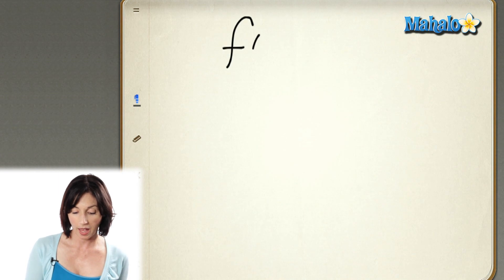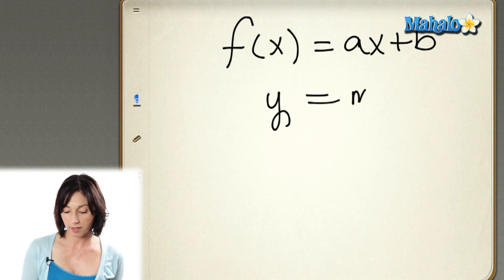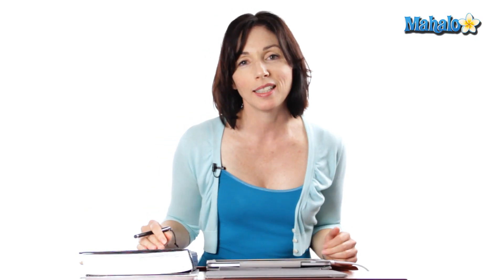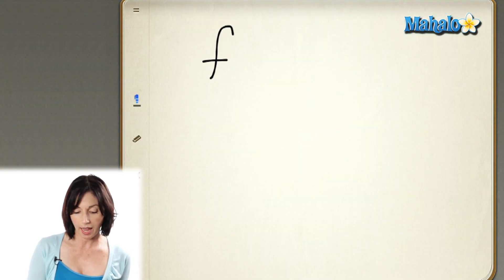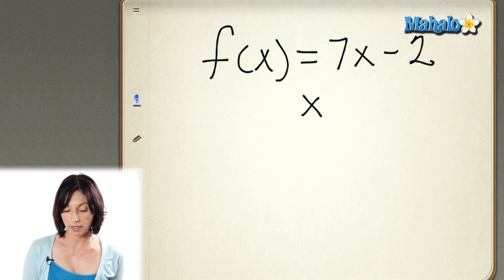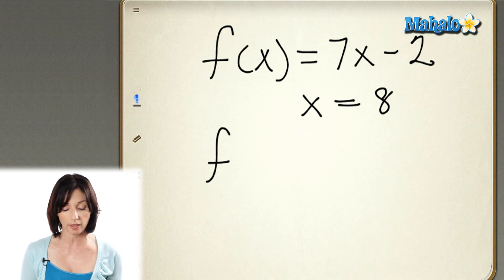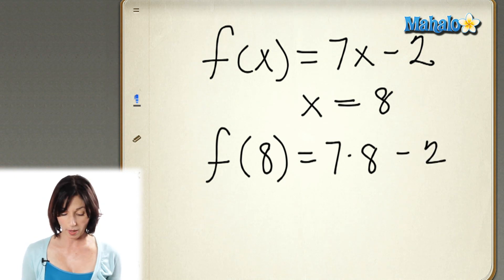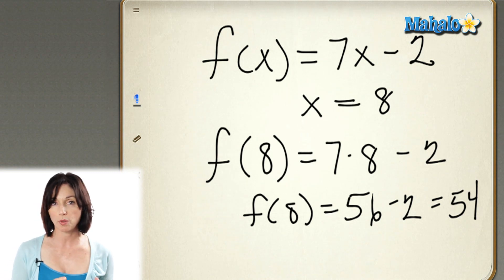Linear Functions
Need help reviewing math concepts?  Mahalo's personal math teacher, Allison Moffett, guides you through a variety of math problems and concepts.  In this video she explains linear functions.